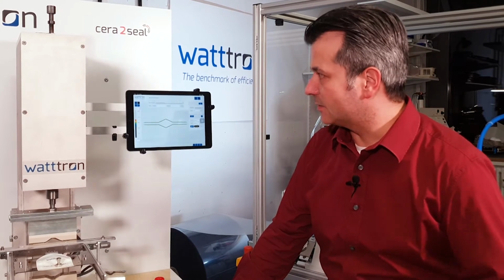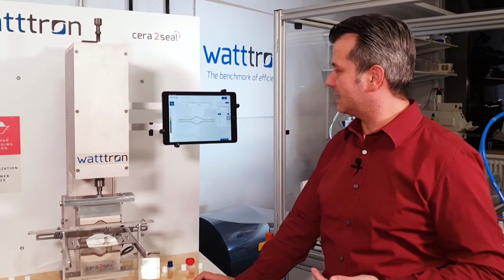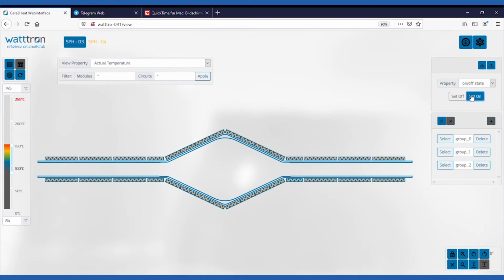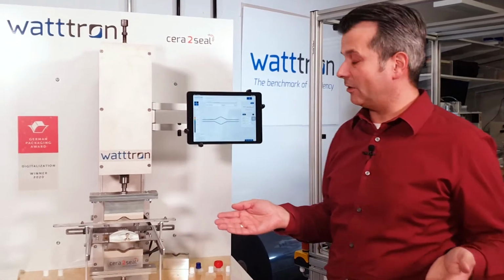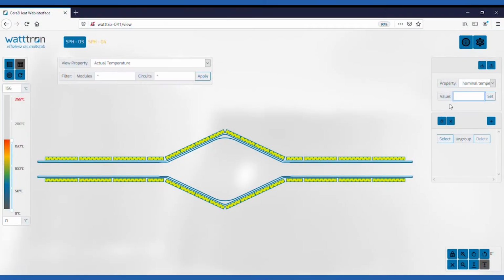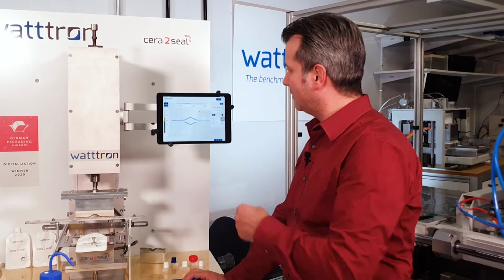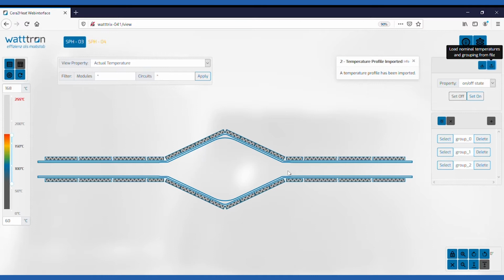cera2seal EN Spout2020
we will show you how we can do spoutsealing of PP and PE monomaterial